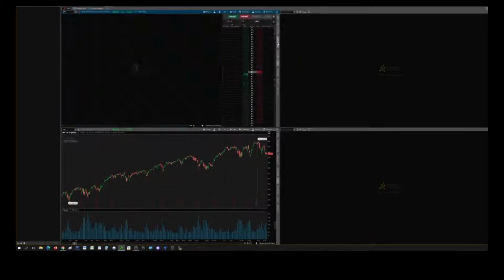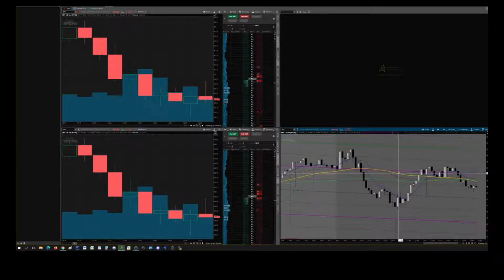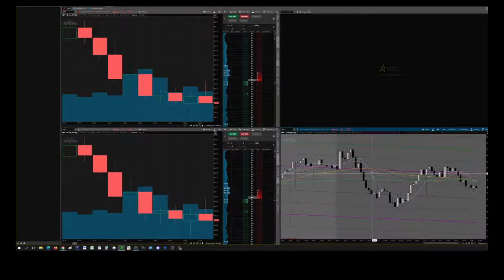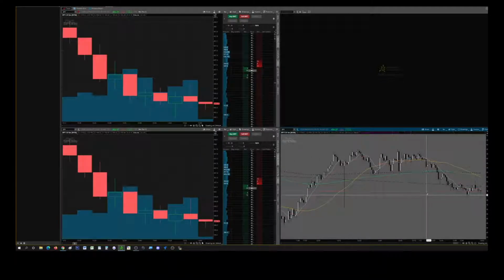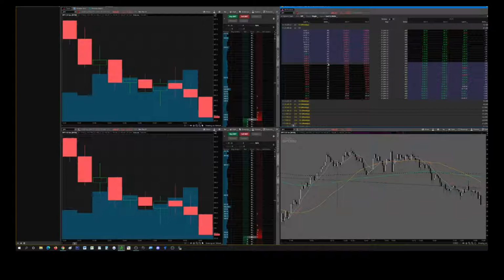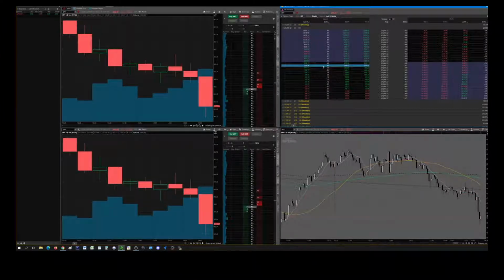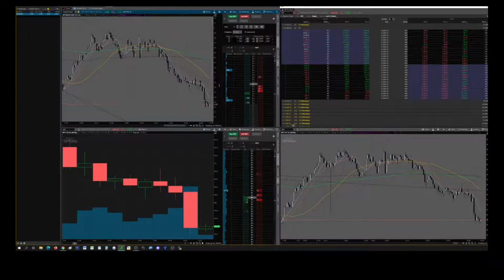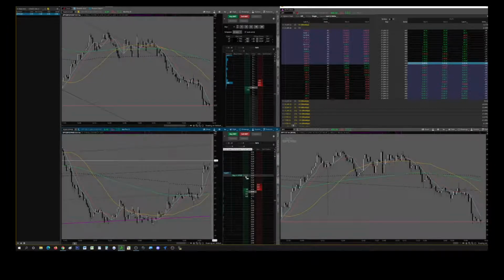Simple Options Trading Setup with Thinkorswim Platform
1. Remote Control for Fast Entry/Exit Trades
2. USB Microphone TC30
3. LG 50” 4K TV Screen
4. Active Noise Cancelling Headphones

E mini Futures scalping on 1 minute time frame using Tradovate futures trading platform and Topstep. NQ ES Nasdaq futures scalping trading strategies with Cumulative Delta and Volume Bars. Price action with 200 and 50 Moving Averages and Vwap. Live Futures Trading, Live Day Trading Futures, Live Futures Day Trading, Live Stock Trading